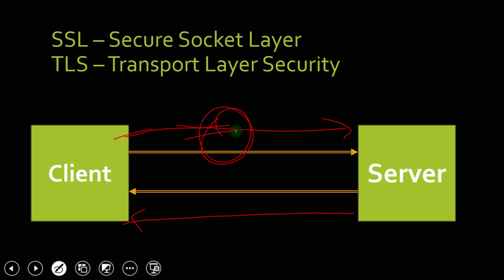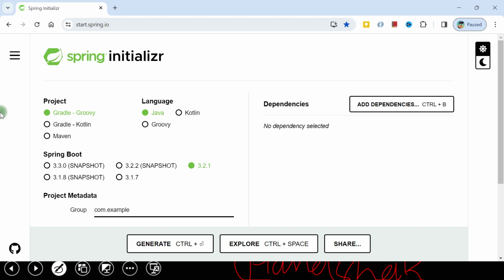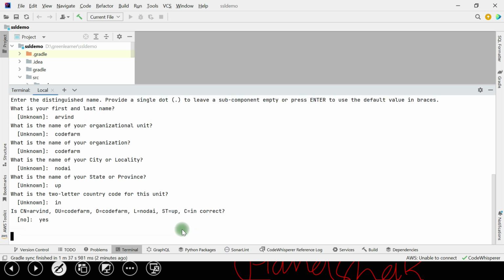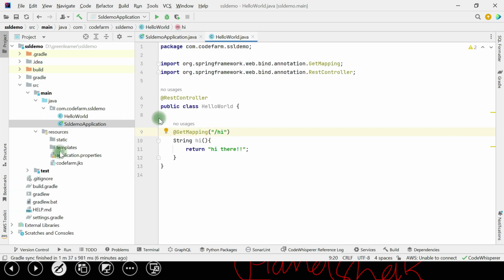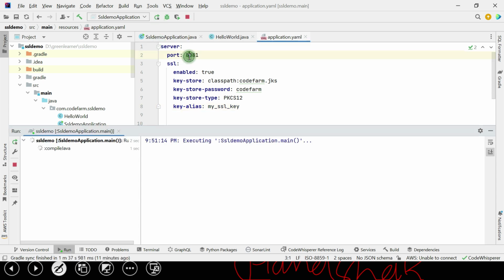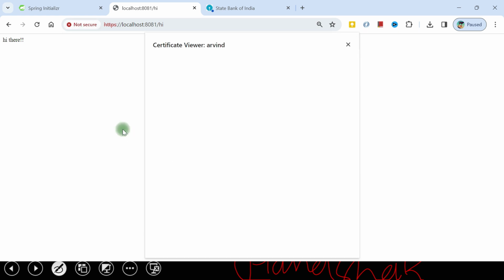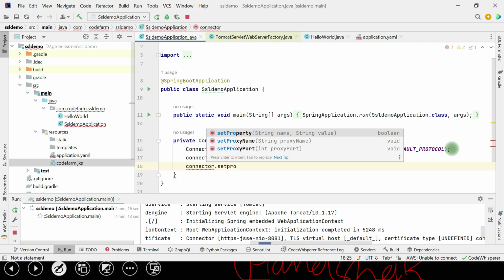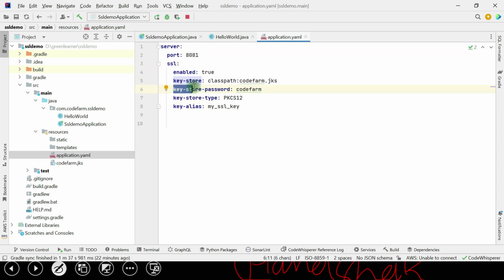Securing Spring Boot Applications With SSL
In this video, we dive into the world of SSL/TLS, exploring how it ensures secure communication between web servers and browsers. See how quickly we can configure spring boot to start in HTTPS mode.

Content not to be used for commercial purposes.